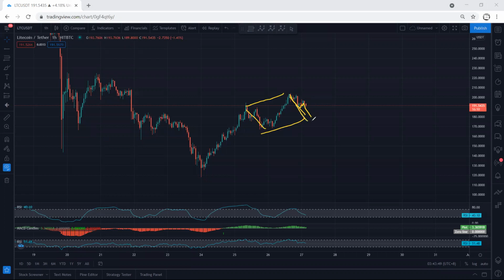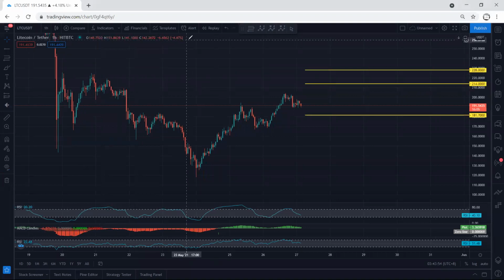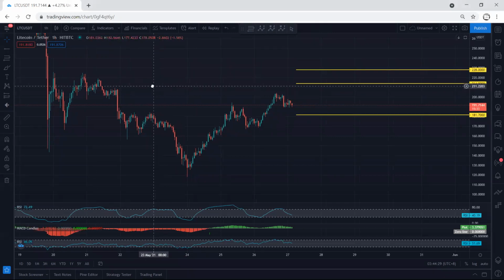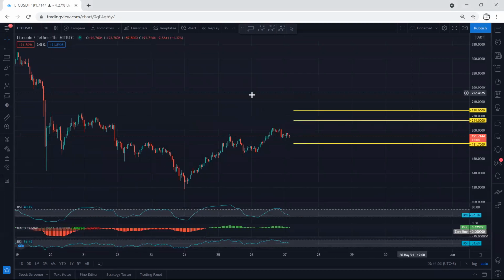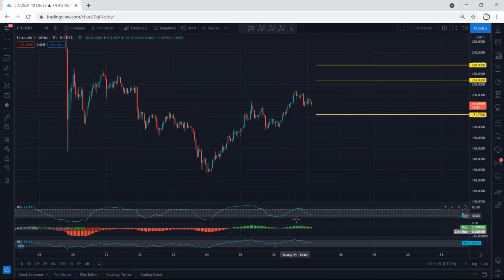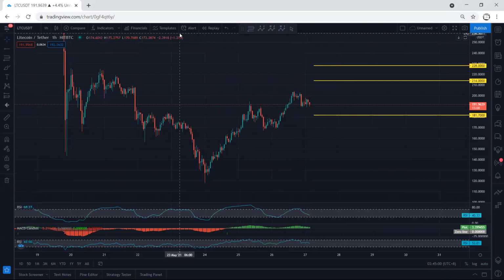Litecoin Technical Analysis for May 27, 2021 - LTC